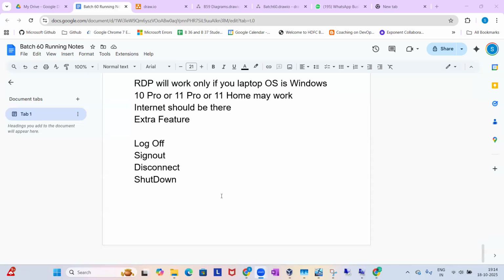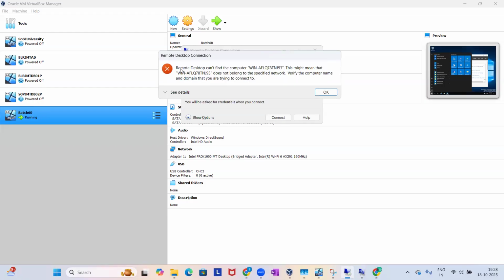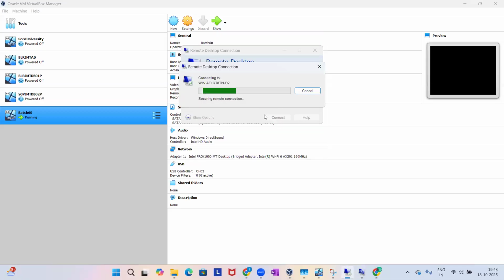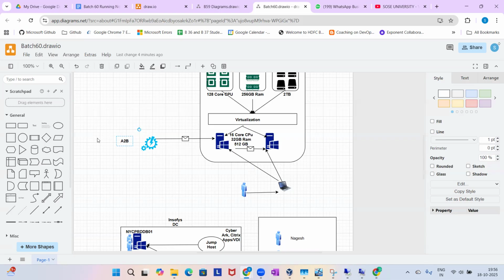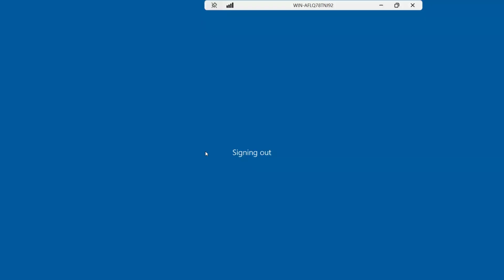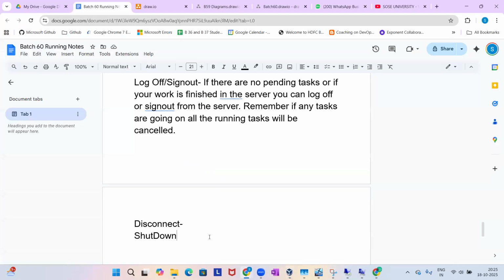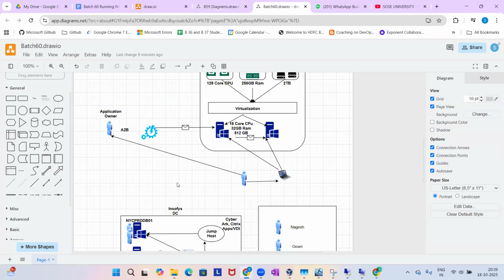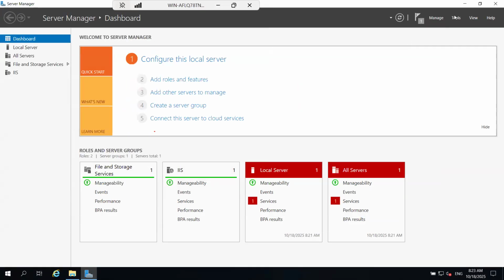B60 SqlDBA Class 7 Discussion on LogOff, Signout, Disconnect in the Windows Server || +91 9902590140